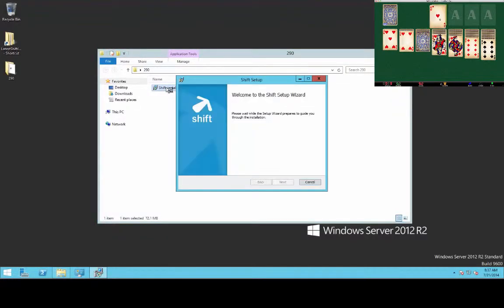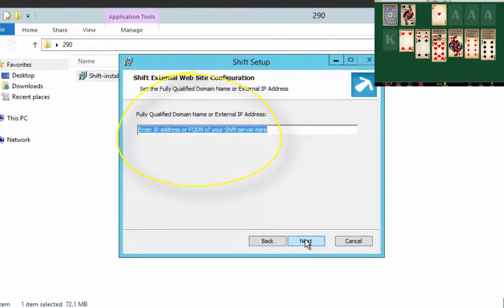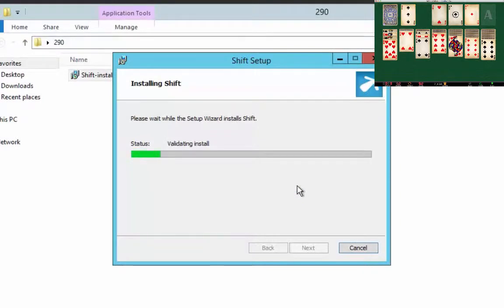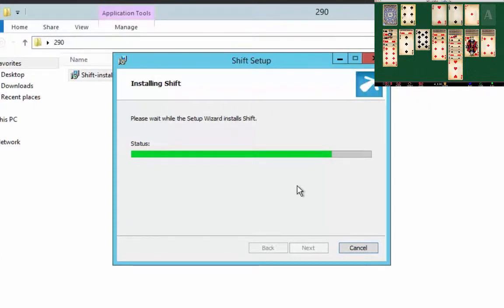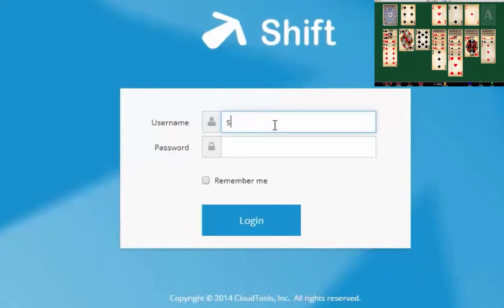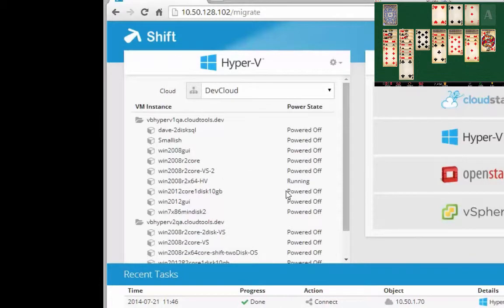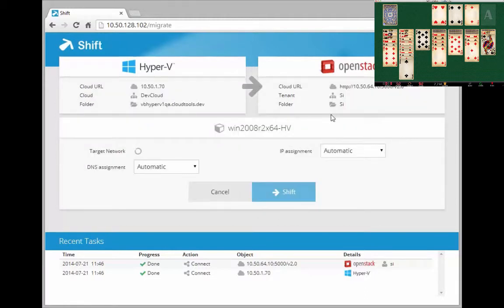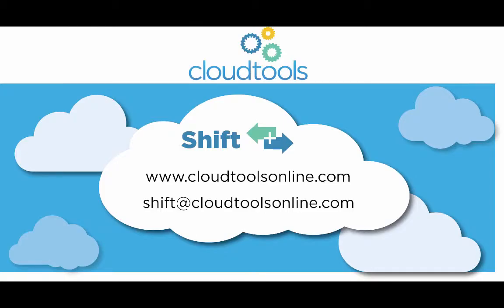Installing Cloudtool's Shift is easier than playing Solitaire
Watch as Cloudtool's Shift is installed and used for the first time. Easier even than a game of Solitaire!